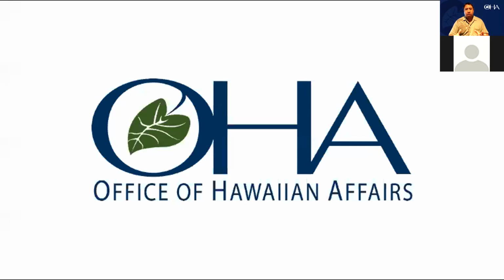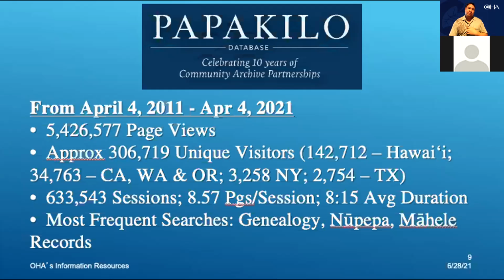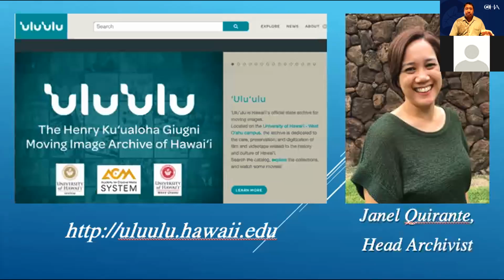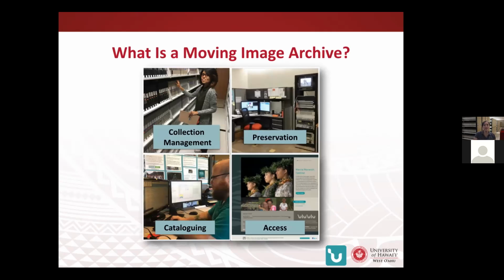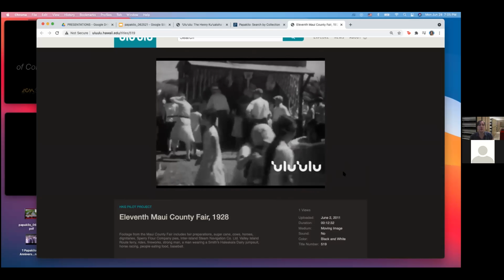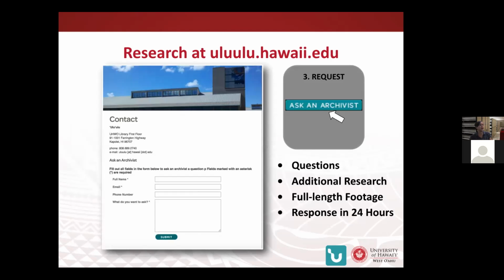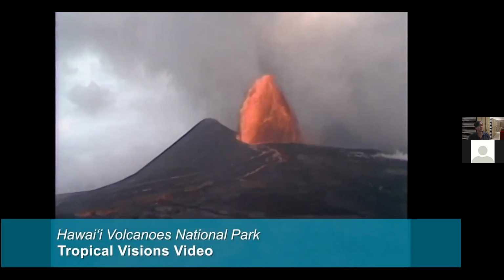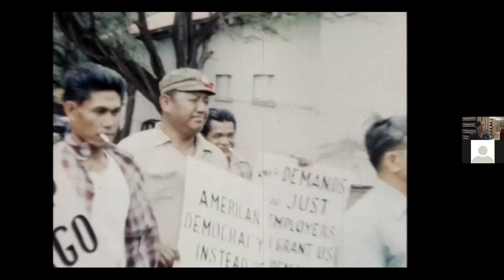Papakilo Database Webinar Series - 3.2 ʻUluʻulu Digital Moving Image Archive (June 28, 2021)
The Office of Hawaiian Affairsʻ celebrates the 10 year anniversary of the Papakilo Database, a comprehensive "Database of Databases" that hosts over 1 million records pertaining to Hawaiʻiʻs history, provided by OHAʻs community archive partners.